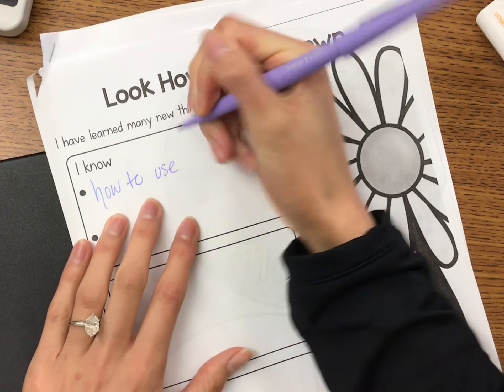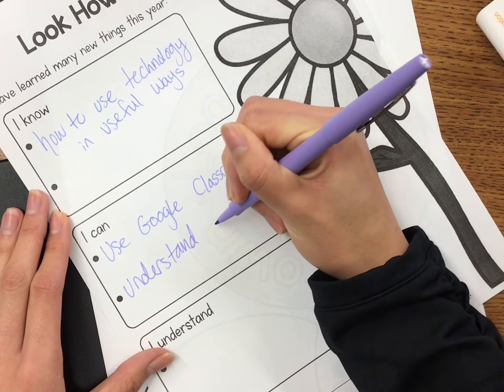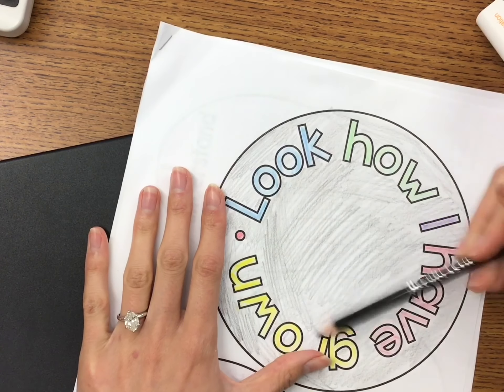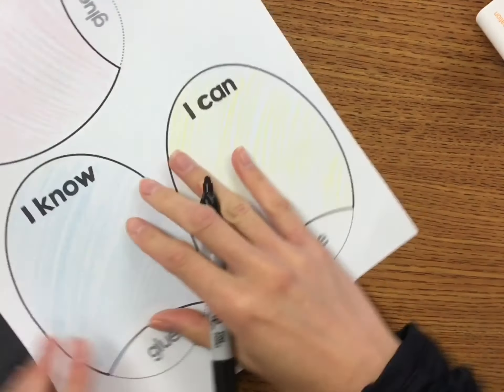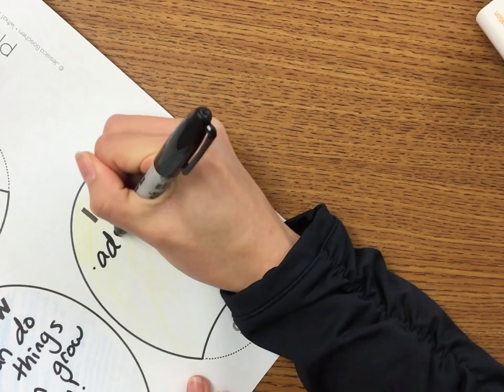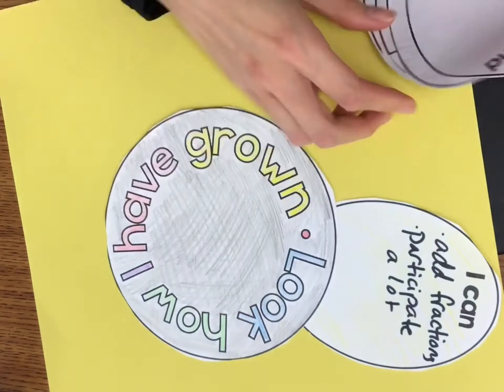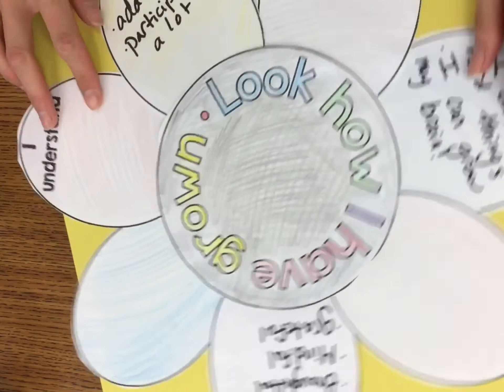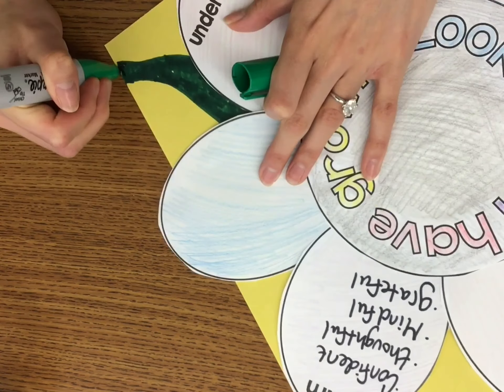How I’ve grown Craft